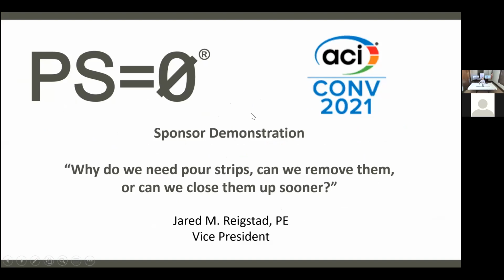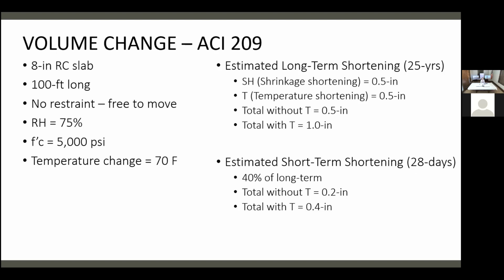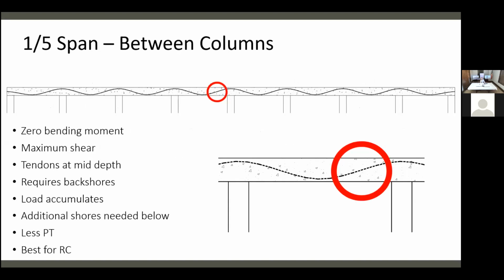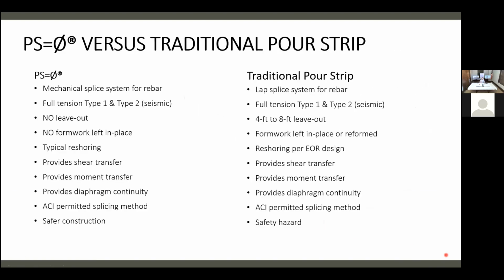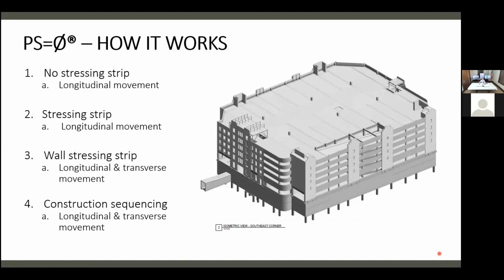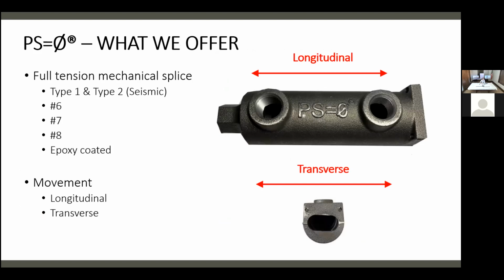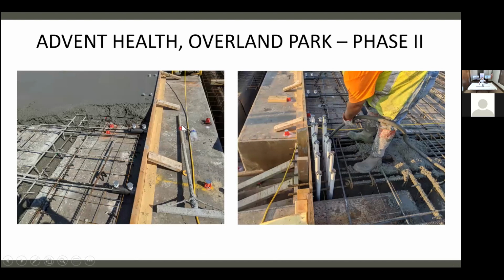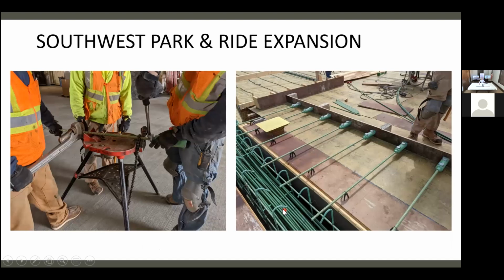PS=0 Demo (10.19.21)